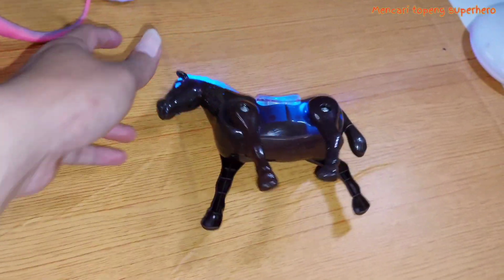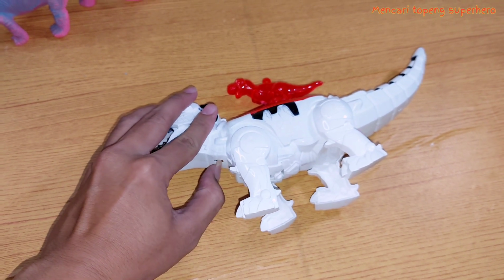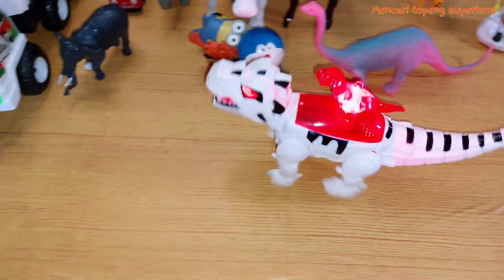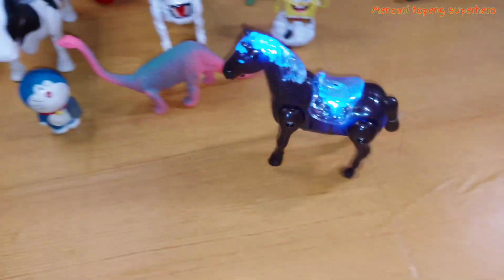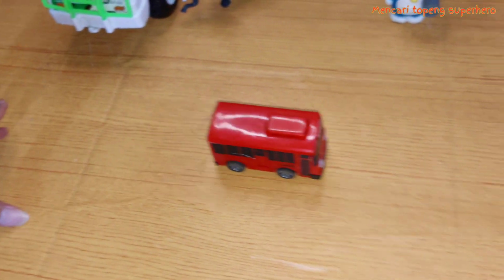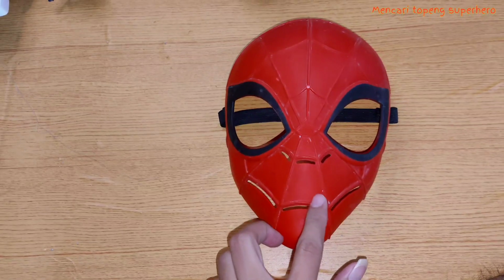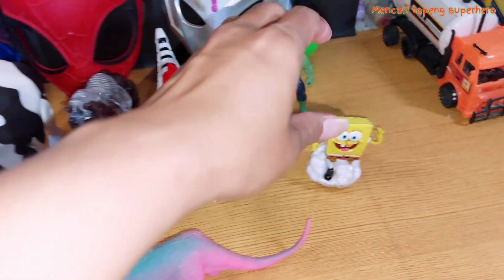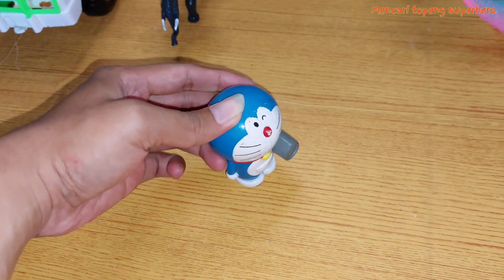Hunting Found Jurassic World Evolution 2 Trex, Brontosaurus, Triceratops, Superheroes Toys, Animals